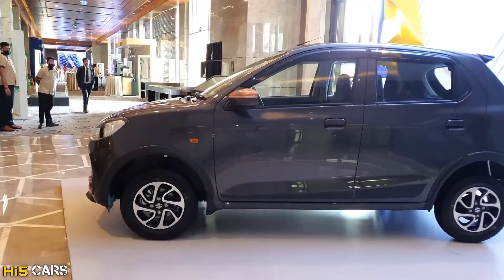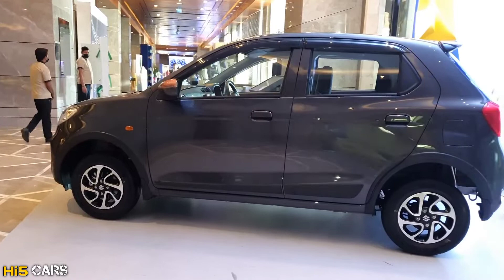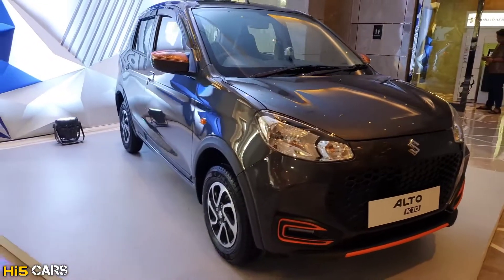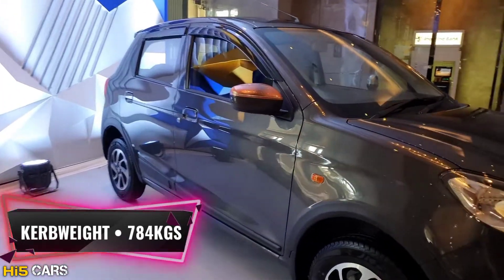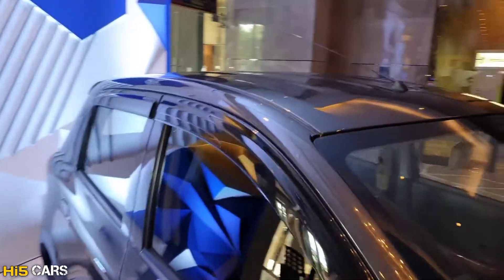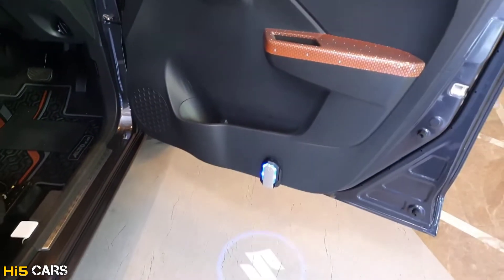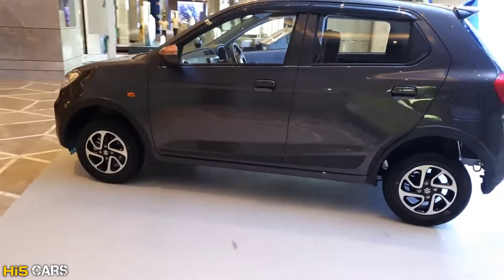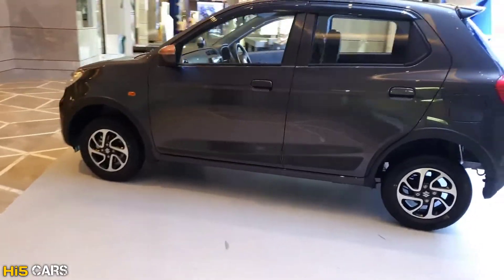2022 Maruti Suzuki Alto K10 Impacto VXI Plus - ₹3.5 Lakh Review In Telugu 🔥 @Hi5CARS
▶ This Video is about The New 2022 Maruti Suzuki Alto K10 Vxi Plus Automatic Detailed Review in Telugu

so Share your thoughts 🤔💭 with us

➠ so see the video till the end without skipping
& watch the full video and comment your thoughts and tell us about how much do you liked this video and don't forget to subscribe and like the video and share with others and follow me on Instagram and Facebook

For more informative videos and interesting content .

                                          𝐒𝐎